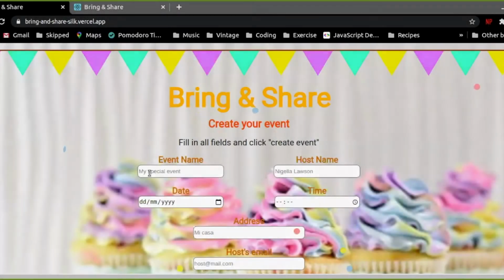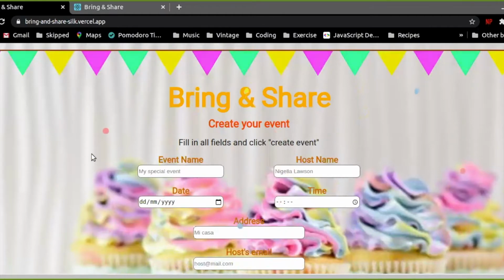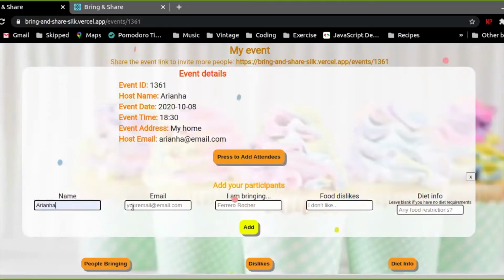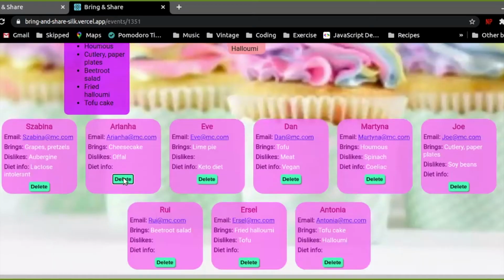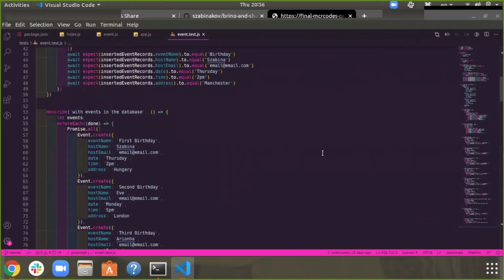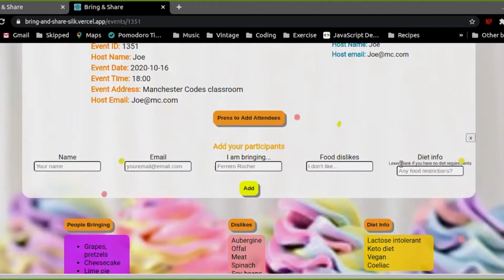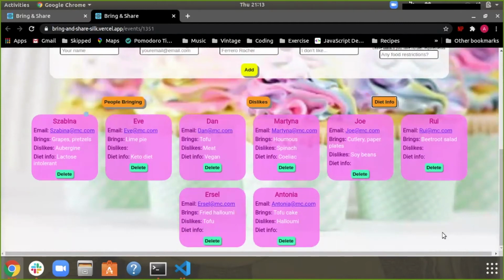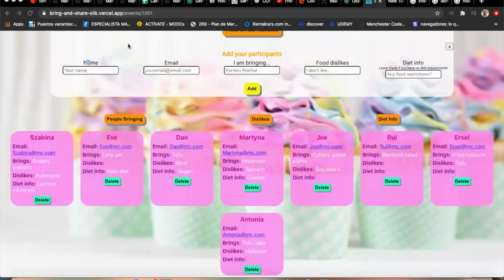Bring and Share // March 2020 Final Projects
Our students showcase their final projects!